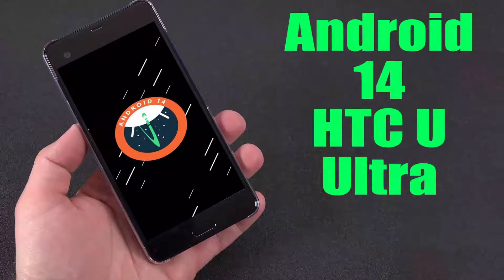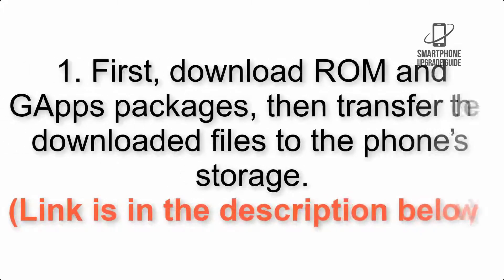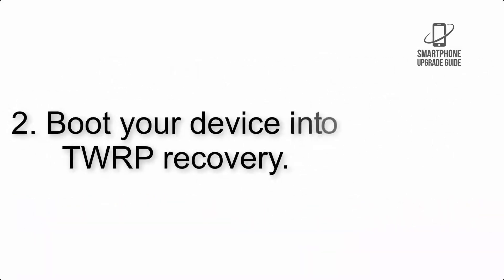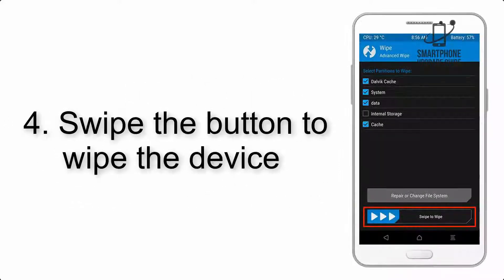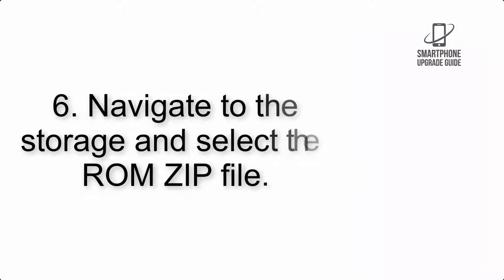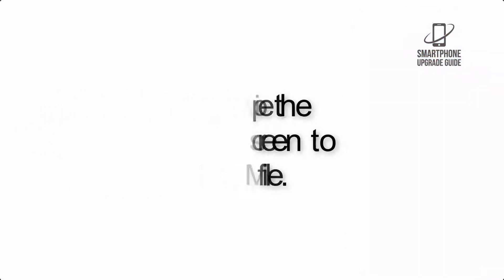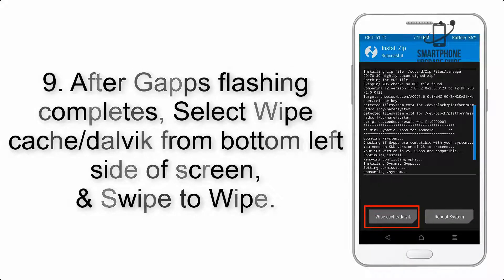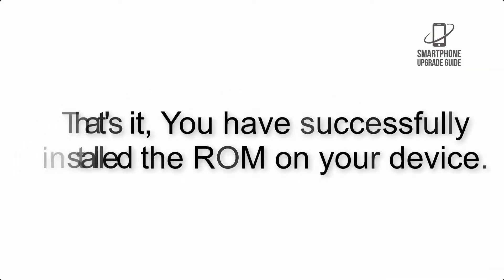Install Android 14 on HTC U Ultra (LineageOS 21) - How to Guide!